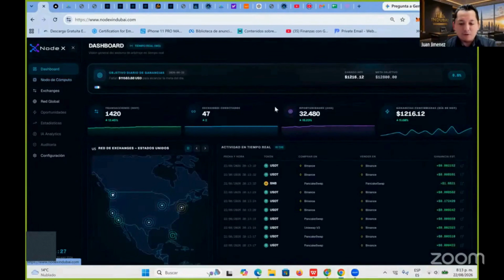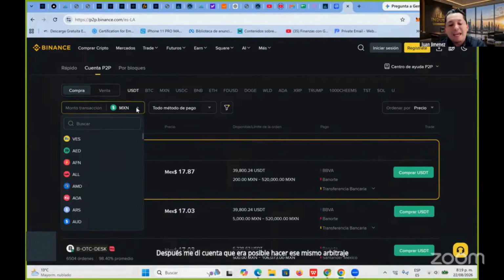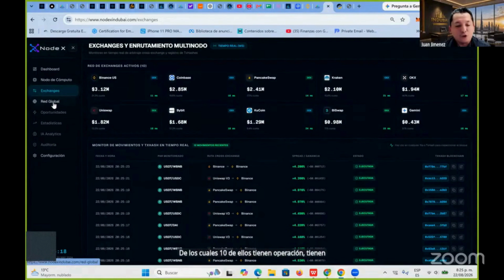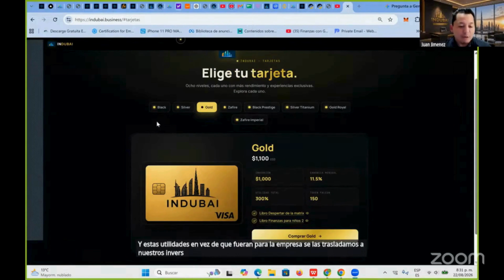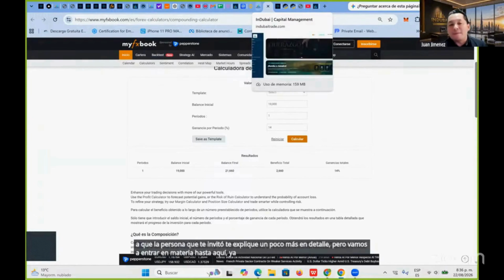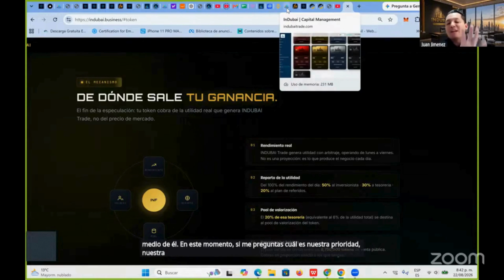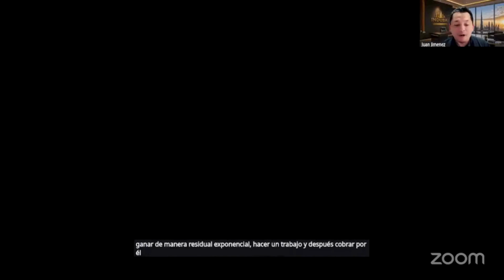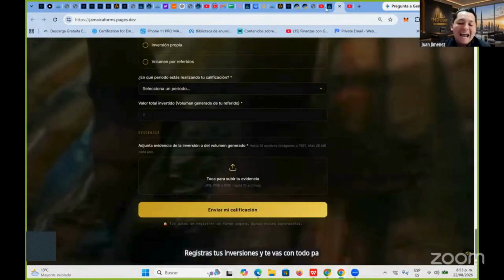BUSINESS PRESENTATION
Bienvenido a Indubai 🚀

Somos una academia de educación financiera digital enfocada en arbitraje crypto, diseñada para personas que quieren aprender a generar ingresos en el mundo de las criptomonedas de forma estratégica y con acompañamiento real.

En este canal encontrarás contenido práctico, claro y actualizado sobre:
📈 Arbitraje digital y arbitraje crypto
💻 Tutoriales paso a paso en plataformas como Binance
💰 Estrategias para generar ingresos en el ecosistema digital
🎓 Capacitaciones, presentaciones y formación continua

Nuestro objetivo es ayudarte a entender cómo funciona este modelo, desarrollar nuevas habilidades y formar parte de una comunidad que está creciendo con propósito.

Si estás buscando aprender, crecer y explorar nuevas oportunidades en el mundo digital, este canal es para ti.

Contáctanos y recibe acceso a nuestras presentaciones en vivo